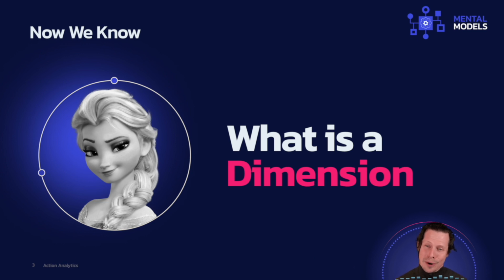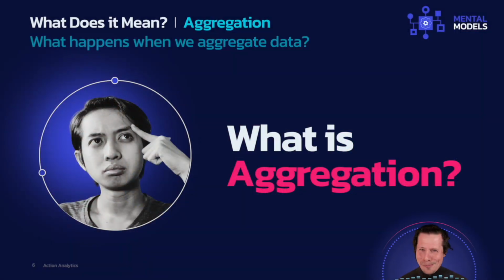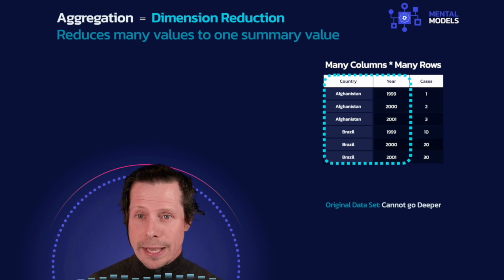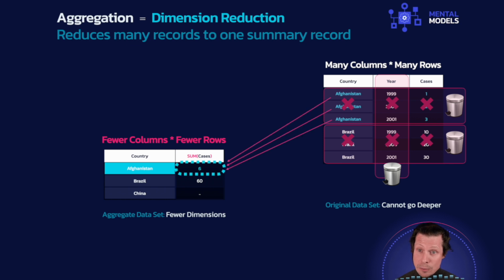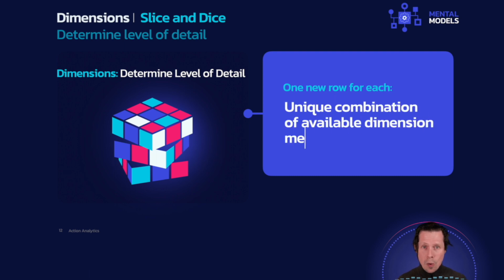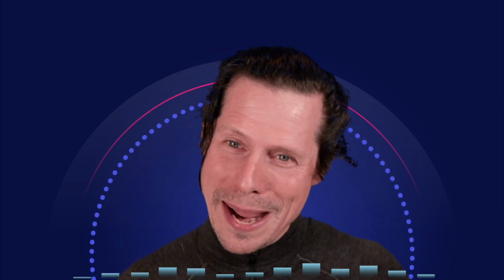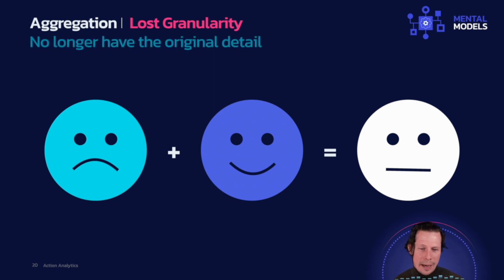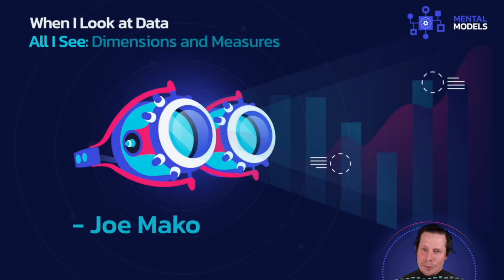Mental Model #5: Measures and Aggregation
In this fifth episode of our "Mental Models" series, Action’s founder, Keith Helfrich, continues to build a scaffold for understanding how to think in Tableau. Here, he defines what occurs (mechanically) when we aggregate data in Tableau. What's actually going on in the aggregated query results?

And, as co-host Robert Rouse points out, these foundational concepts being explored in this early portion of the "Mental Models" series — data, dimension, granularity, aggregation — are each necessary building blocks for making better decisions in our daily practice around what to do next in Tableau.

This video covers the theory behind this mental model. Look for a series of short follow-up videos with some specific, practical applications and examples -- coming next week!

The Sensemaker’s Video Podcast is a production of Action Analytics